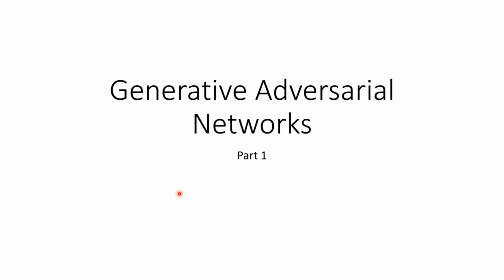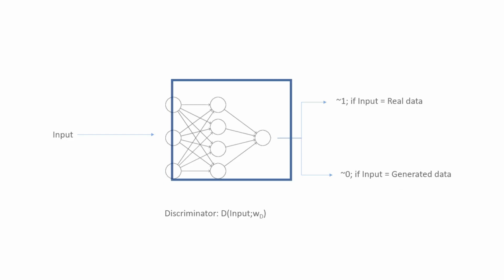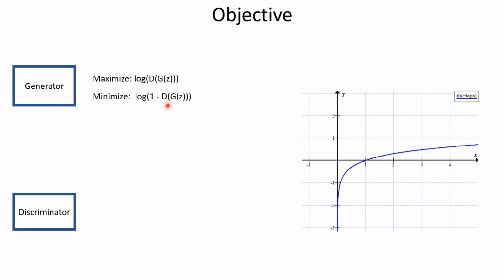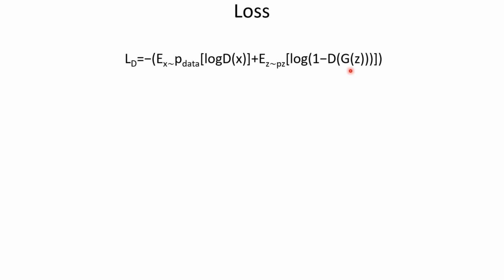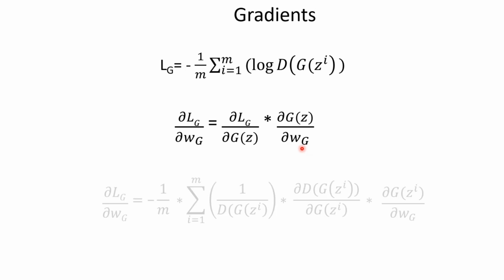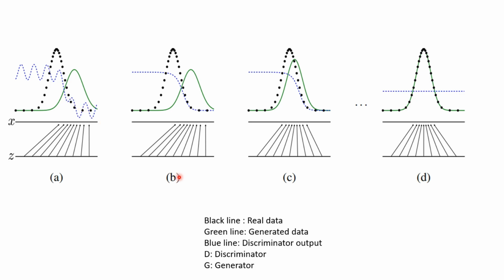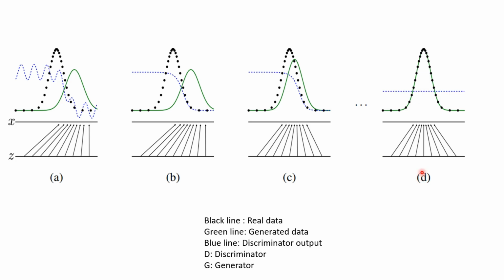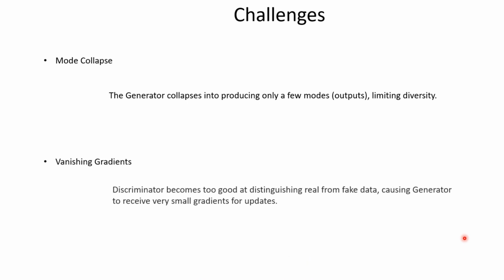Generative Adversarial Networks (GANs) Explained: Fundamentals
In this video, i discuss the basics of Generative Adversarial Networks (GANs) and the groundbreaking paper "Generative Adversarial Nets". I talk about how the generator and discriminator work together, explore loss functions, and understand key challenges like mode collapse and vanishing gradients.
Thumnail image from "Progressive Growing of GANs for Improved Quality, Stability, and Variation"